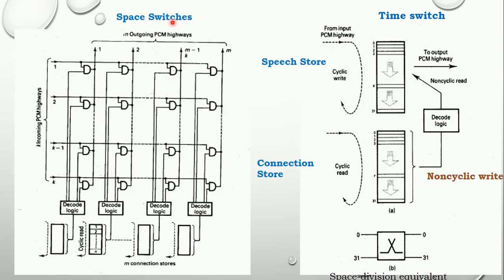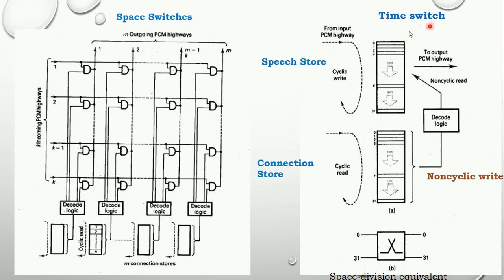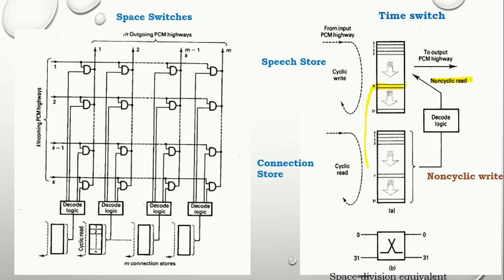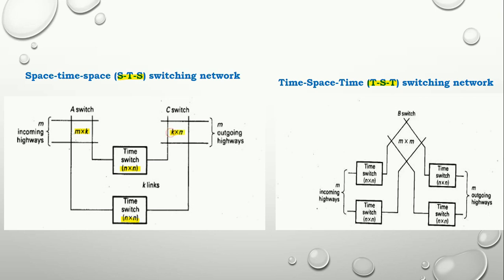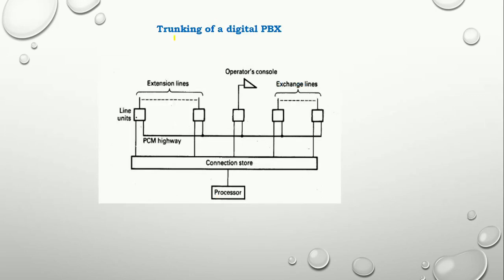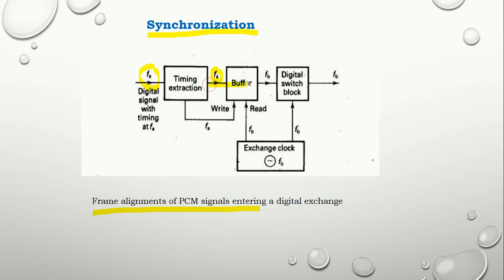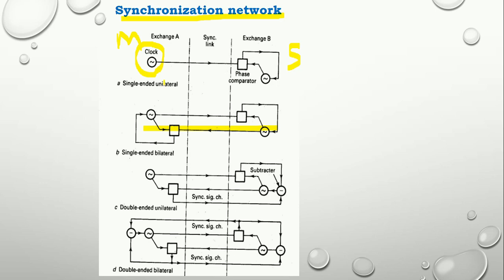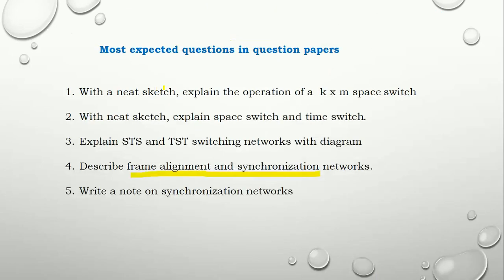DSS Module 4 Part 1 Revision